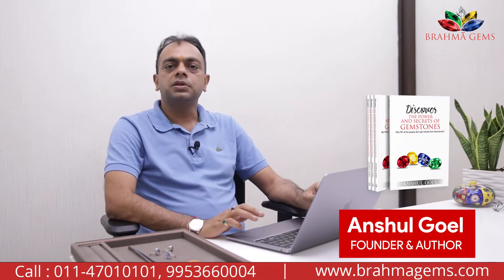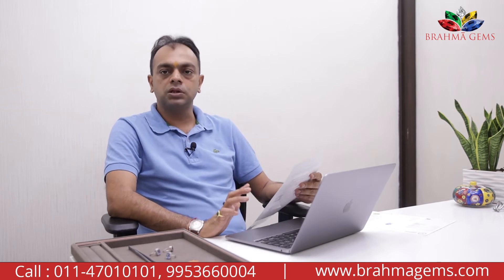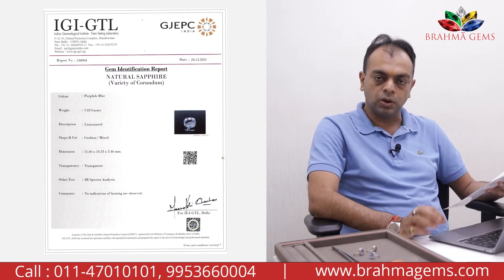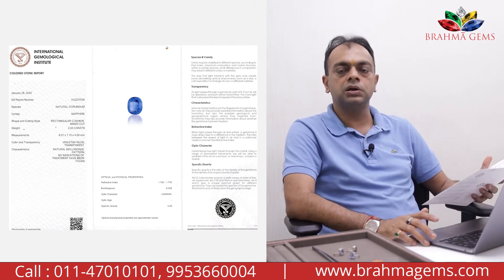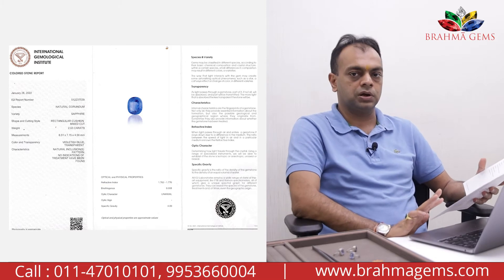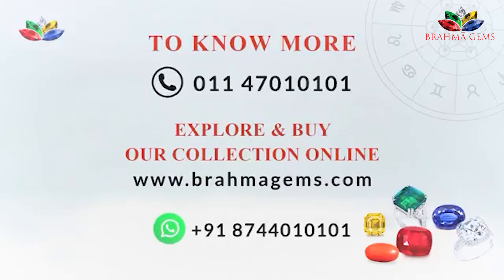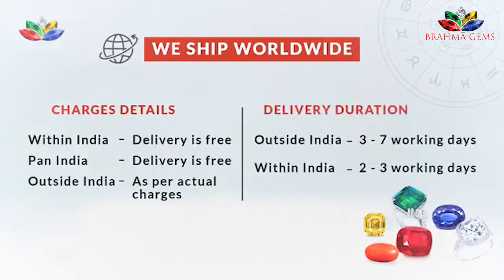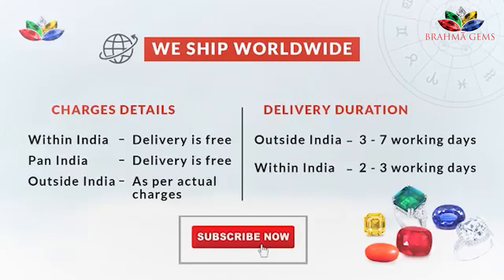How to Select and Buy Blue Sapphire || Brahma Gems | 9953660004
Expert Gemologist Anshul Goel shares how to select a natural yellow sapphire and how to buy blue sapphire gemstone. Learn from the tips and choose the best blue sapphire for best results.

At Brahma Gems, we suggest you only buy natural and government certified Gemstones for long term positive & effective results.

Get FREE Gemstone Consultation from our Award-Winning Expert Gemologist at 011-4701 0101 or 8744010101

India:- C-52, LGF, Central Market, Lajpat Nagar II, New Delhi - 110024.
UK:- Flat No. 1, Tudor Court, Church Rd, Egham TW20 9HZ, UK Call at:-  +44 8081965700